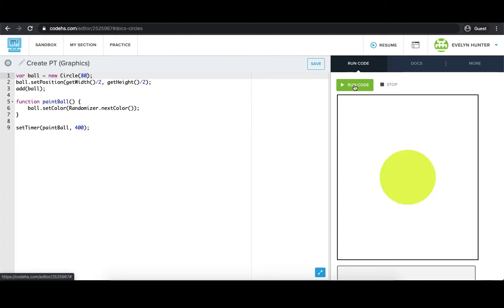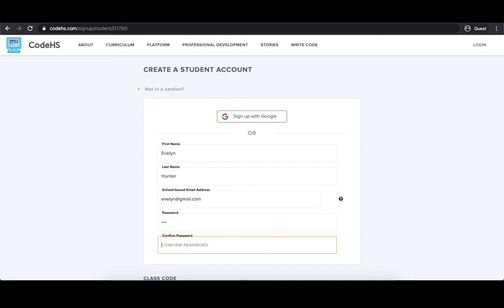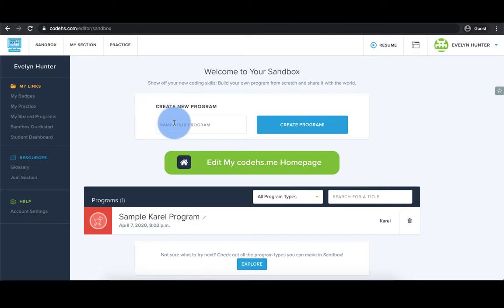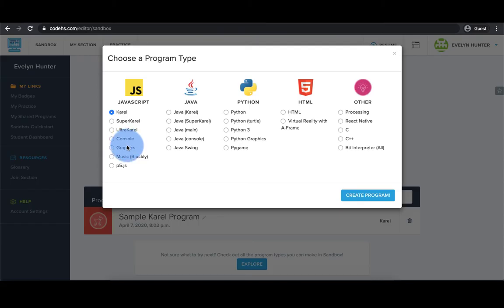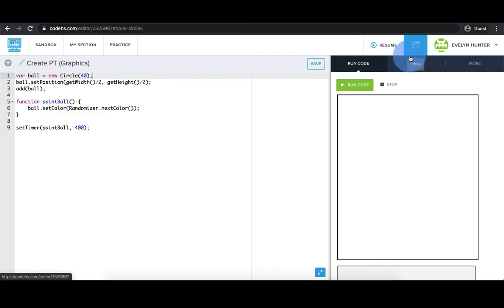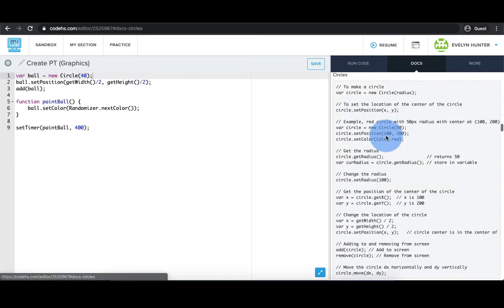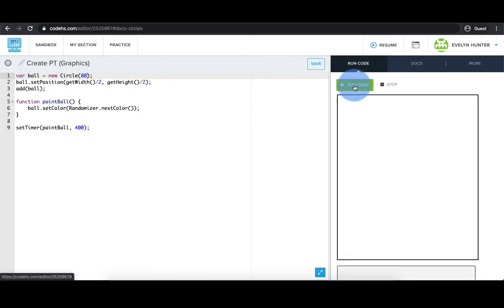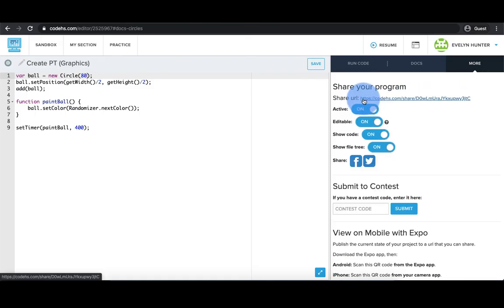Programming in the CodeHS IDE